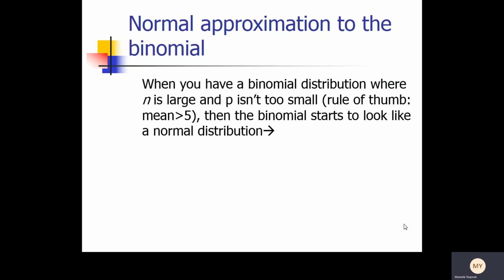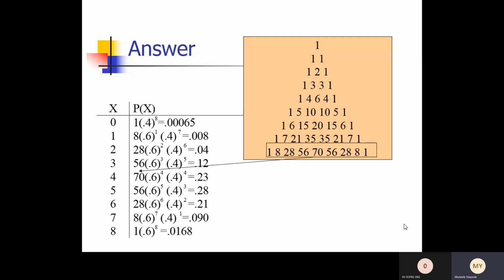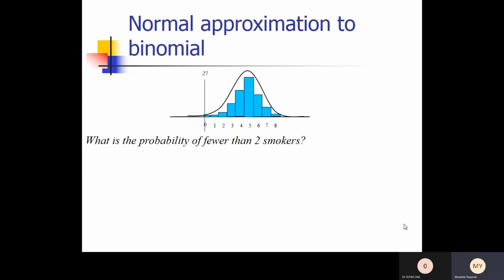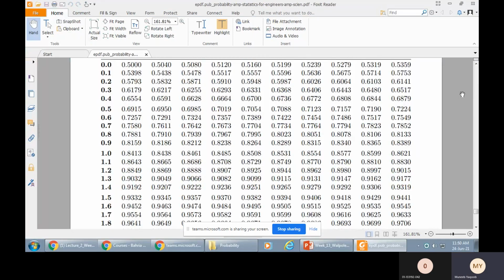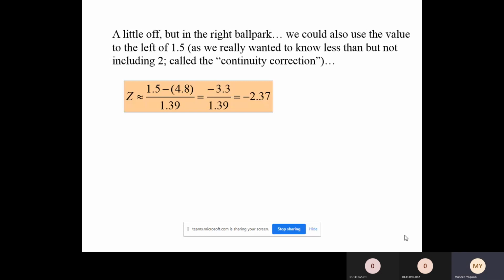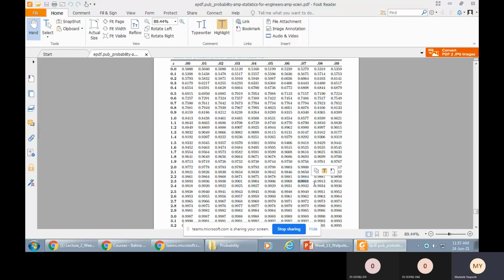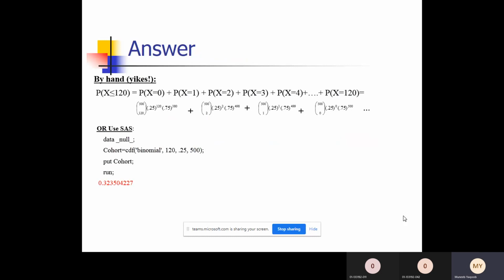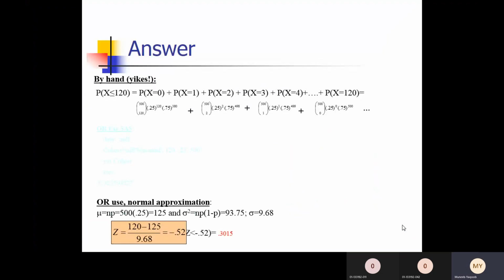Conversion of Binomial distribution into Standard Normal distribution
The video describes how to convert a Binomial distribution into a Standard Normal distribution in English Language.